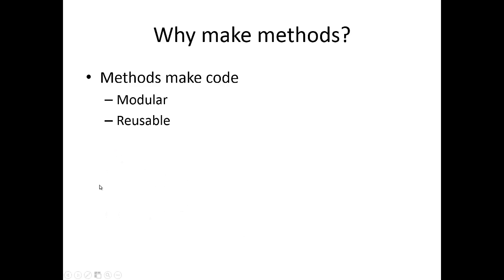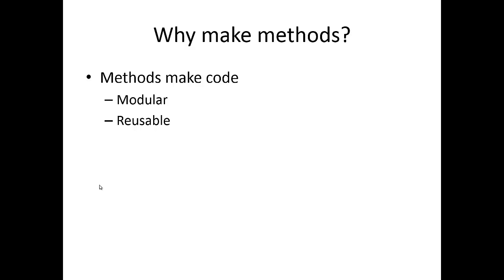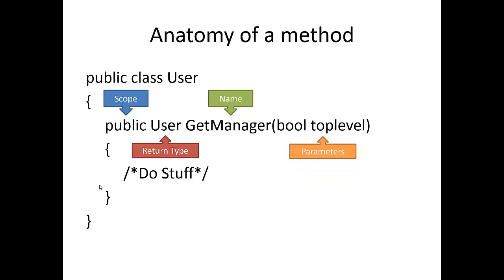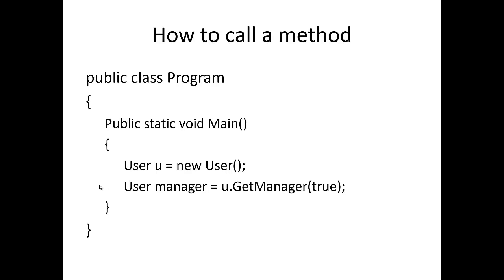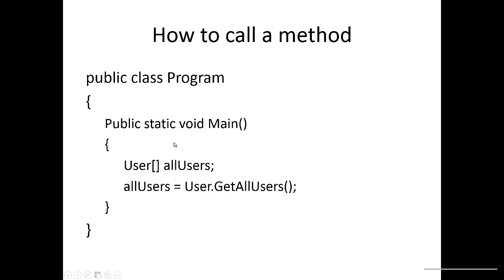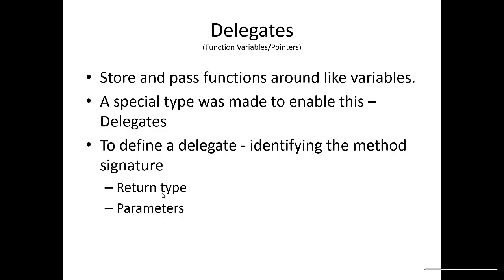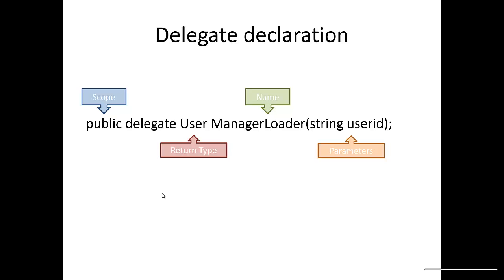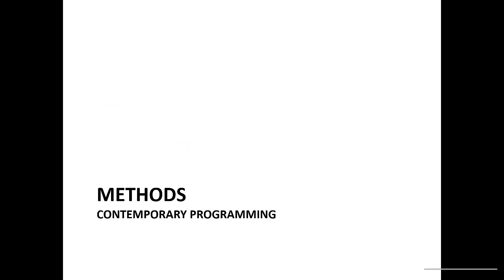Week 4 - Methods | 14SS Contemporary Programming